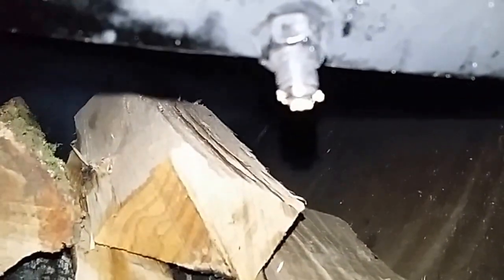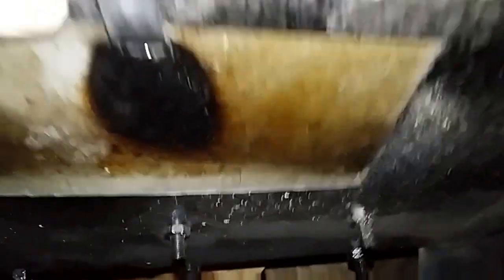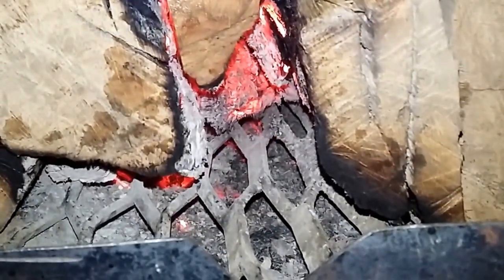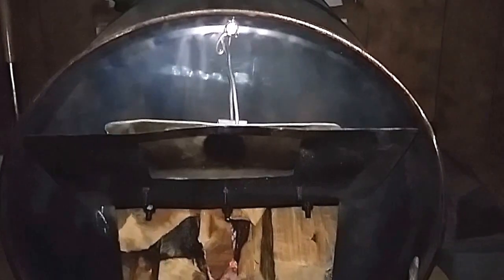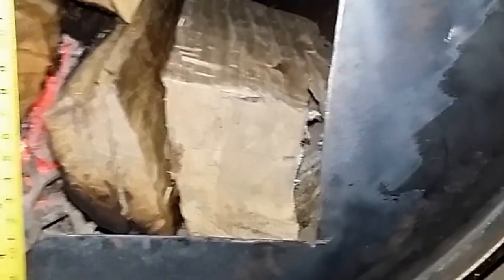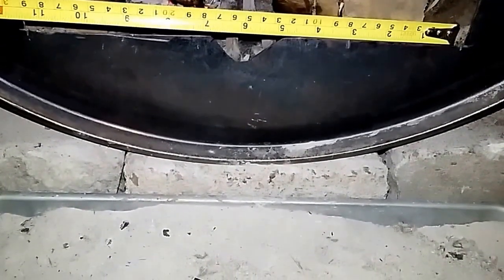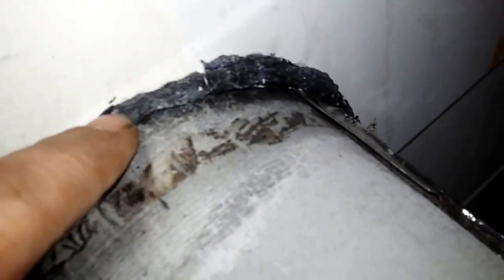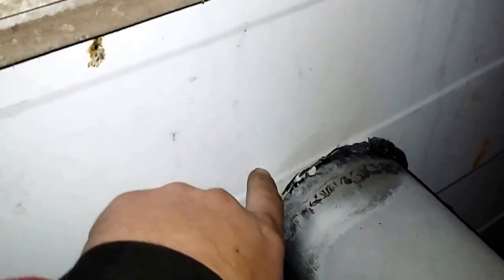Furnace Demensions with Thomas If It's Cold Out...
Per requests here's the dimensions of my 55 gallon homemade furnace. Enjoy. Damper coming soon as I can find time.